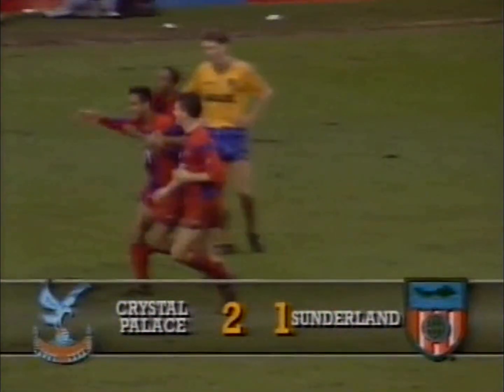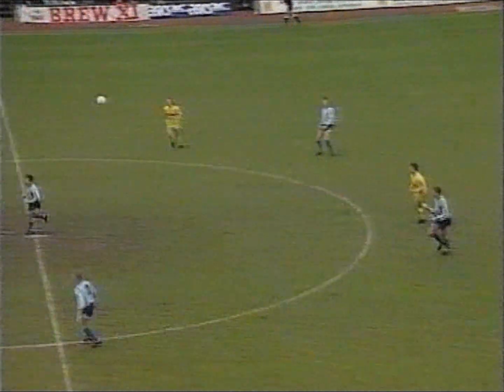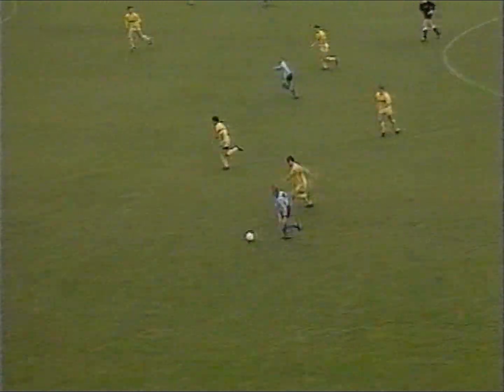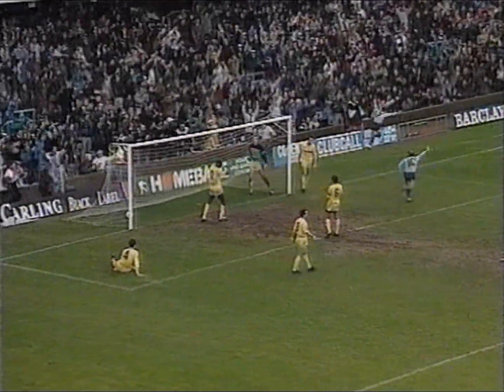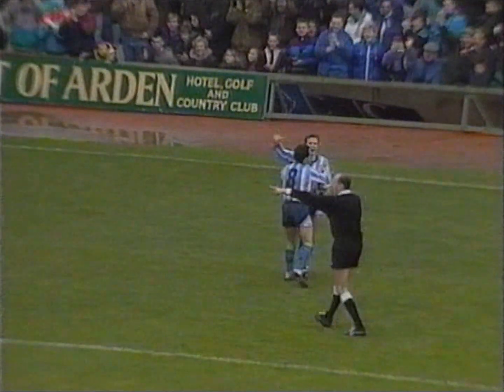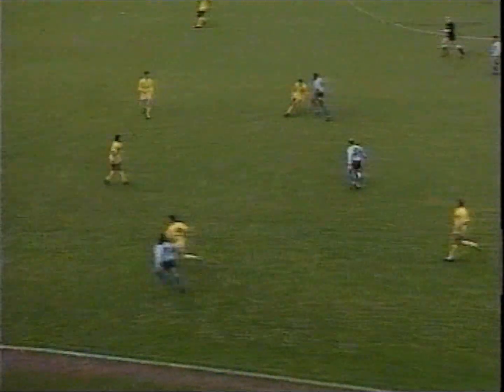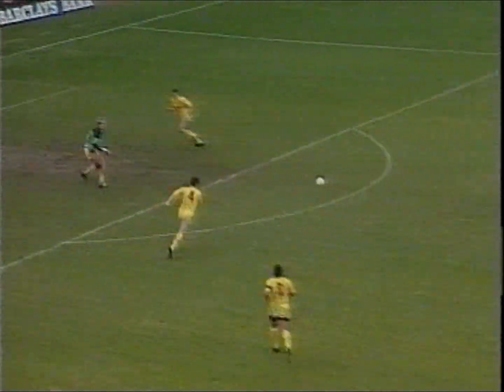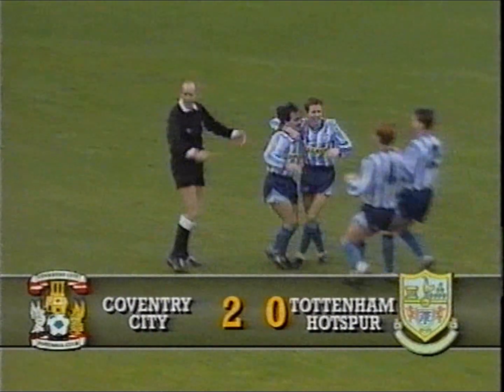First Division goals (Dec 26, 1990)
All the First Division goals from Boxing Day 1990. Commentator: John Helm. Reporters: Clive Tyldesley, Martin Tyler, Tony Francis.